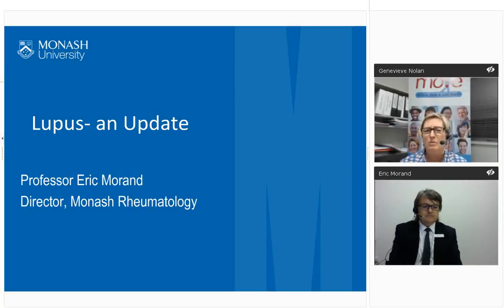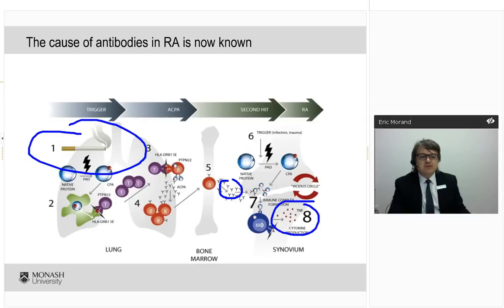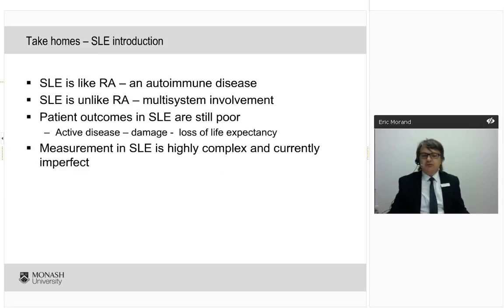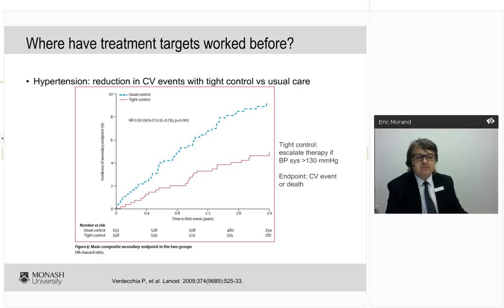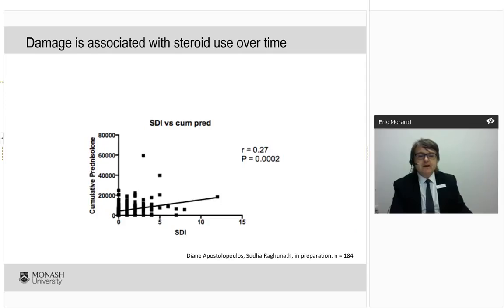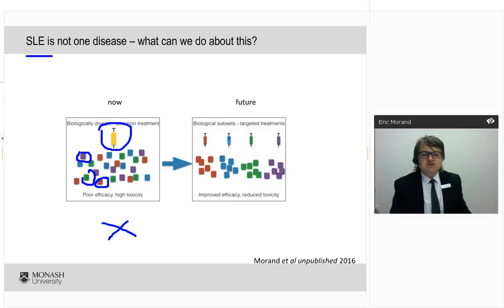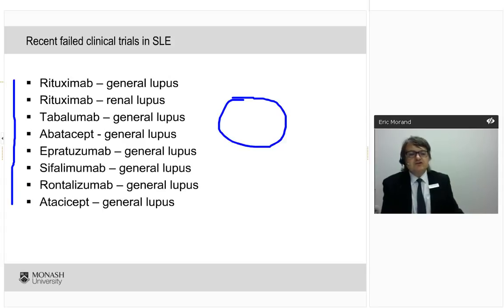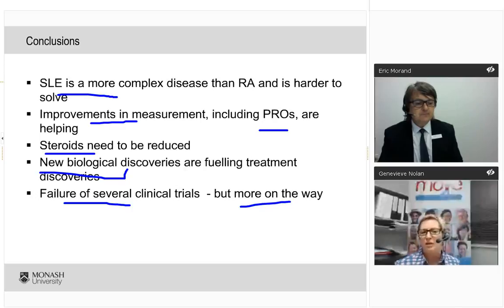The Diagnosis and Management of Lupus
This webinar for health professionals will discuss recent highlights in clinical and fundamental research in SLE and outline the implications of the research for the diagnostic and management approaches within person-centred care. Presented by Prof Eric Morand, Director of Rheumatology, Monash Health